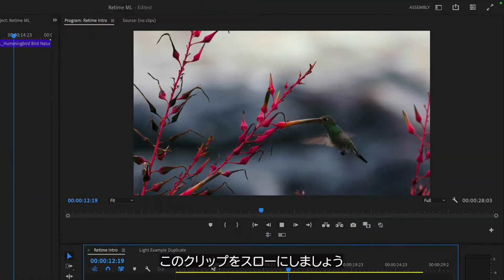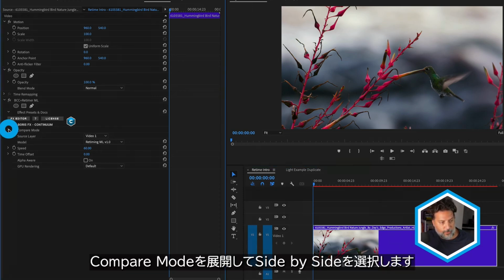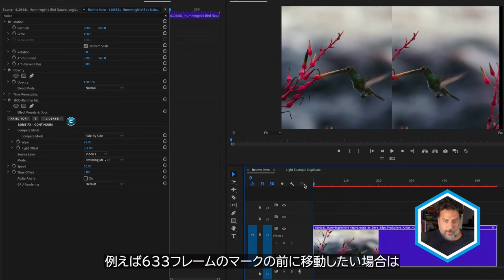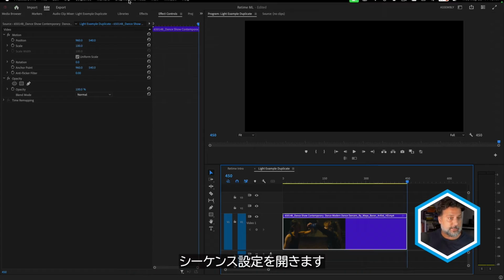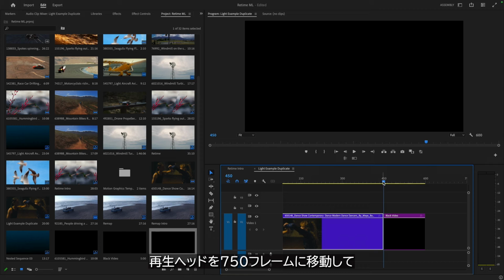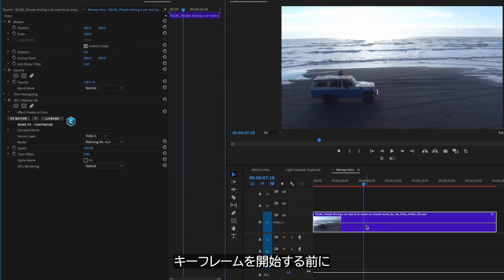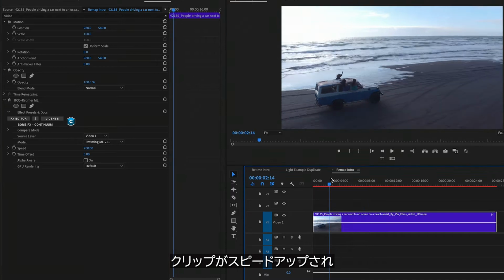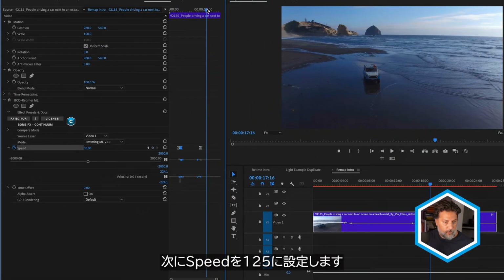[日本語字幕]Continuum 2024.5 新機能 Retimer ML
Boris FX Continuum